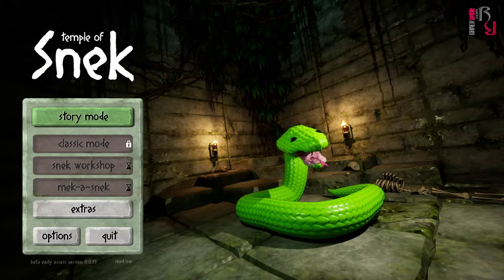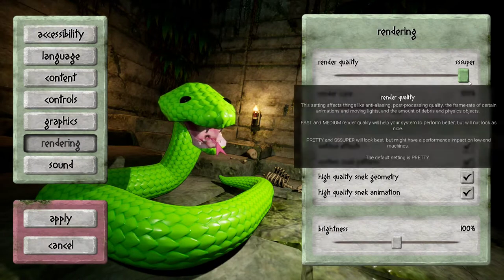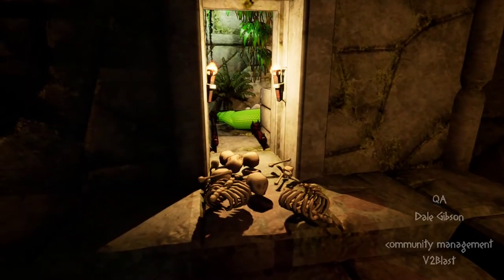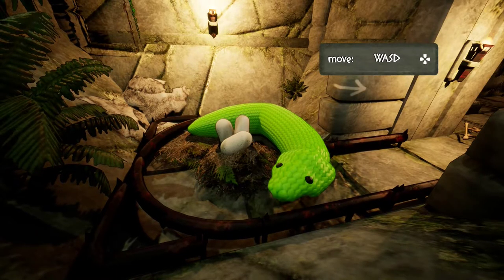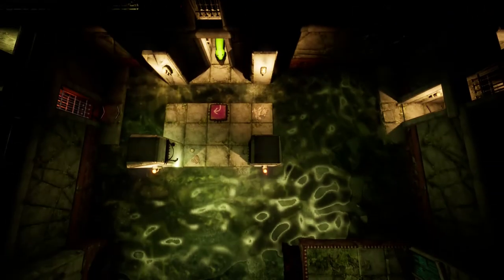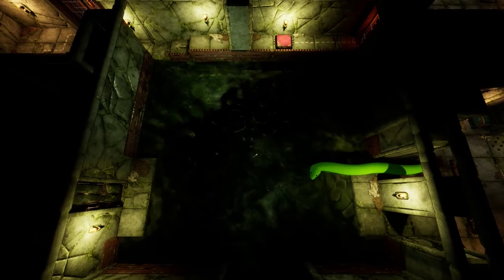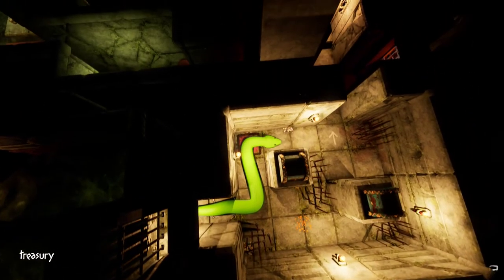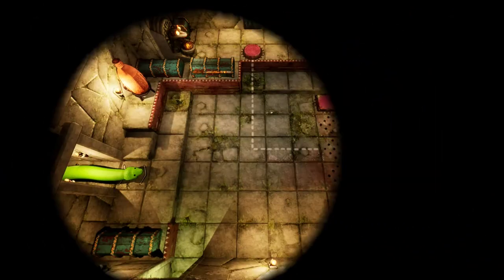GAMERamble - Temple of Snek First Look Video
Slither along for a snaky tile-based dungeon adventure as dark_cloud, and Mrs. Cloud takes a closer look at Temple of Snek. The game is releasing on Steam Early Access and allows you to play as a giant snake exploring a continuous, interwoven, metroidvania-like puzzle dungeon. Temple of Snek promises five environments to puzzle through, secret powers to discover and master, procedural music, and much more, so be sure to keep an eye on its Early Access progress.